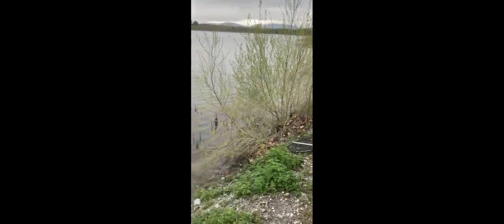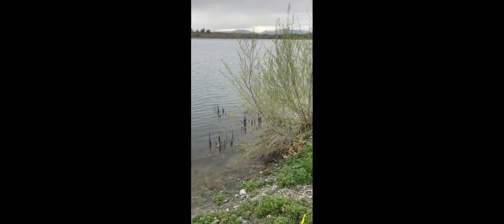Spring Carp Fishing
This carp adventure took place on April 7, 2023 with my good friend Bob. We had an excellent day with over 10 carp landed.